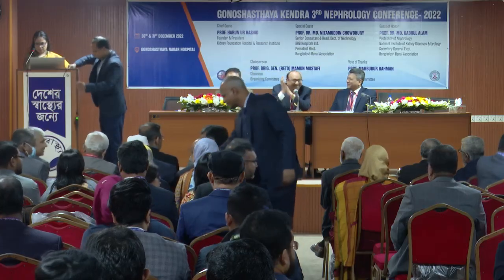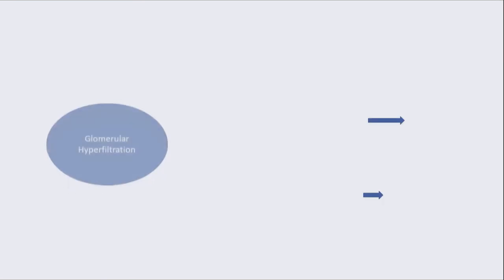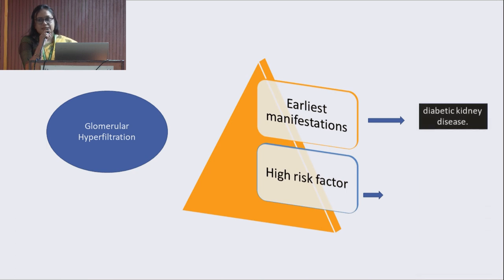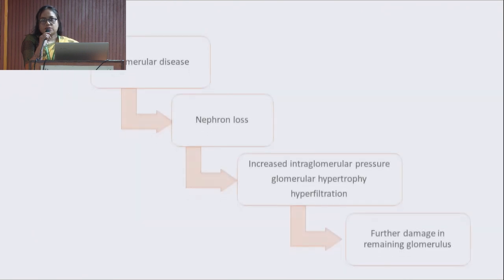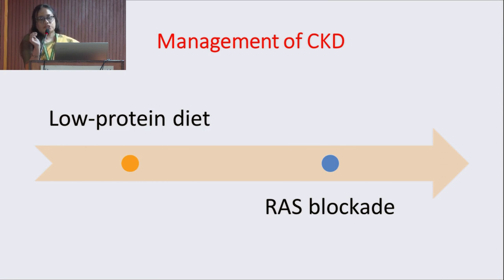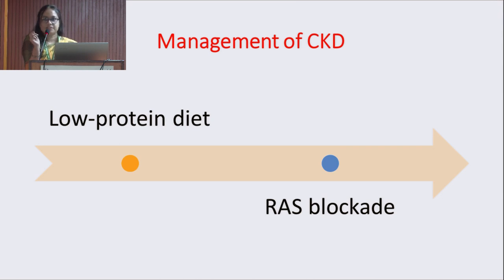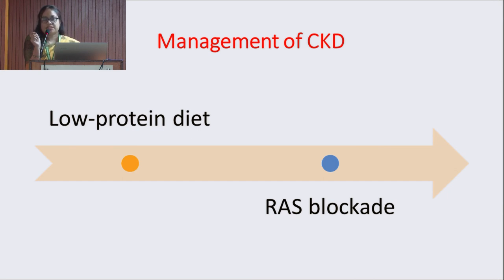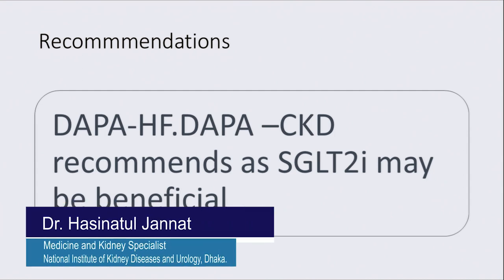Dr Hasinatul Jannat